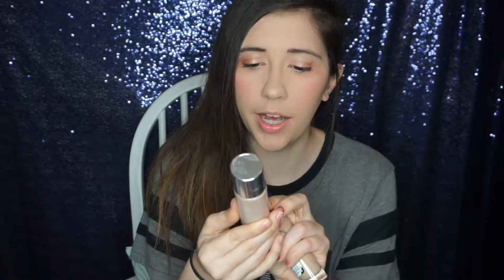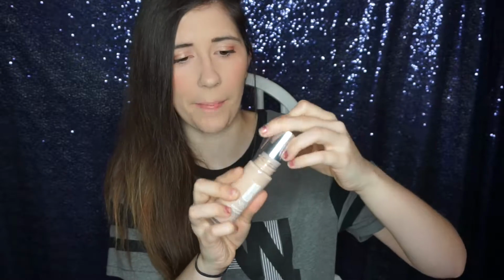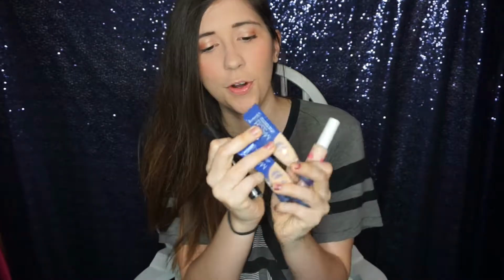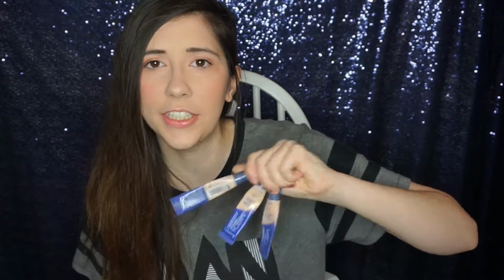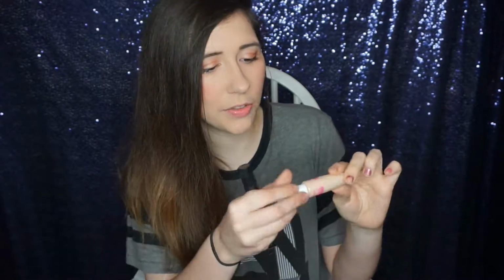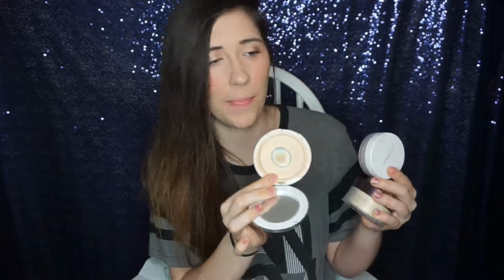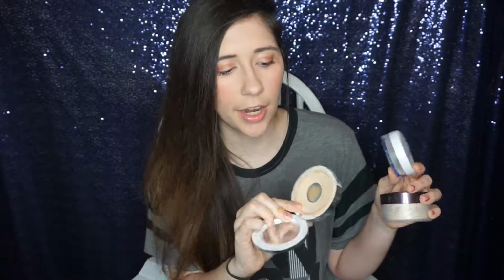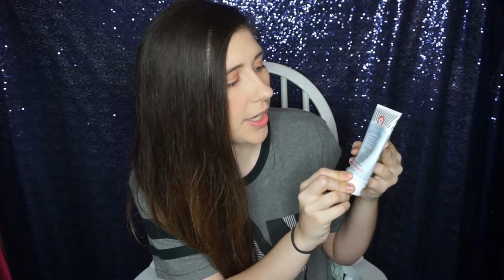My Top Foundation | Tips and Must Haves